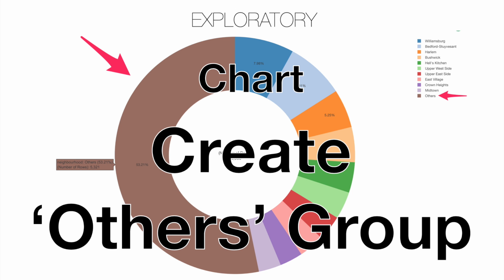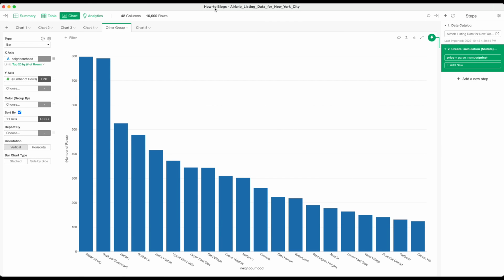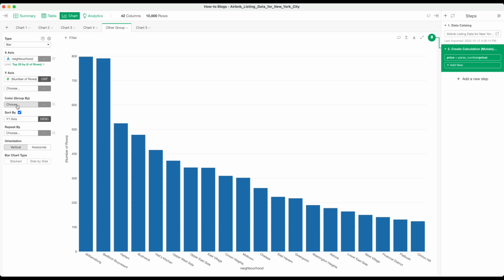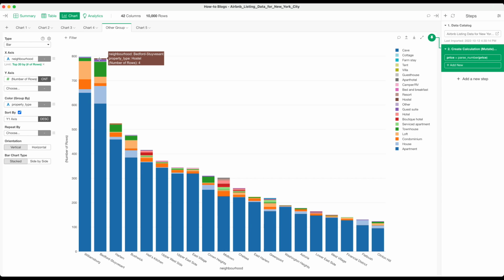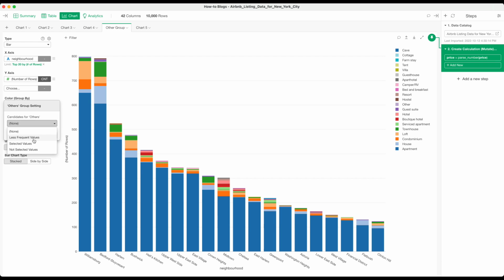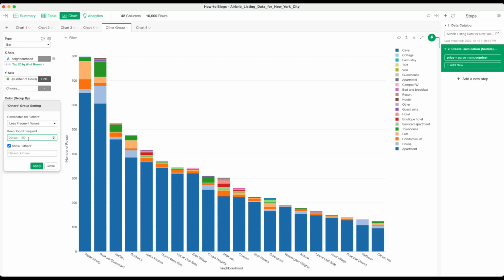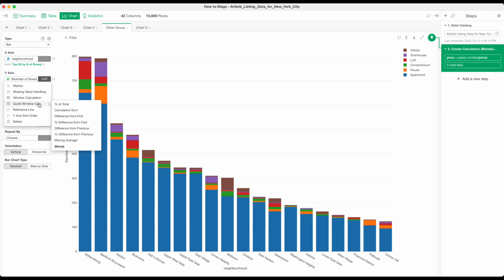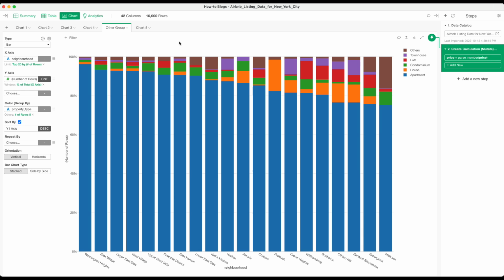Chart - Creating 'Others' Group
Sometimes, you might have a column with many unique values but most of them are very low frequent like long tail values. In such cases, you can put those long tail values into ‘Others’ group in Exploratory.